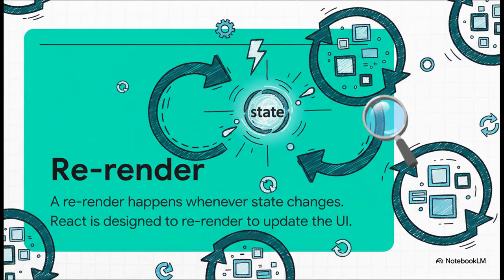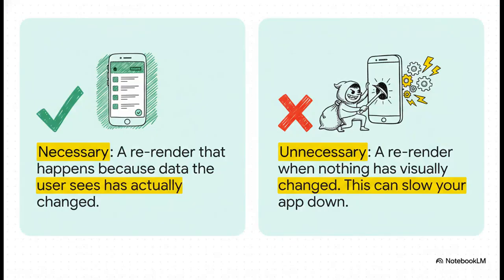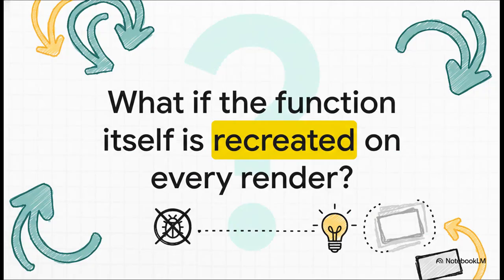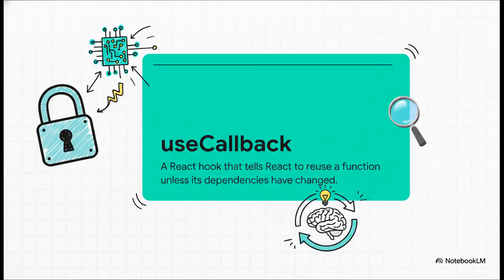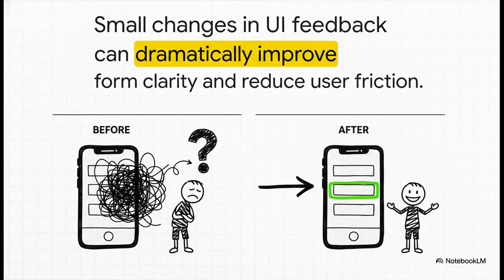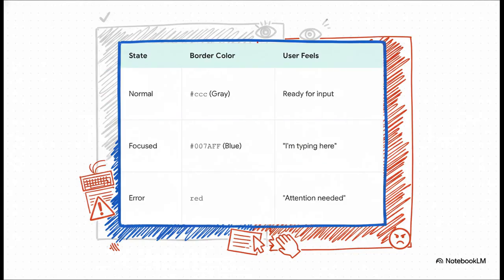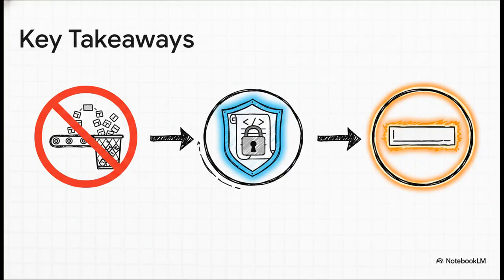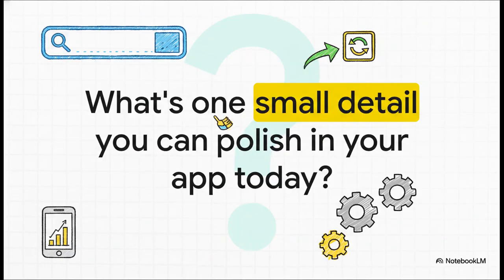Polishing Your React Native App